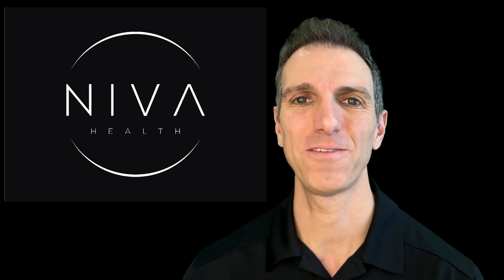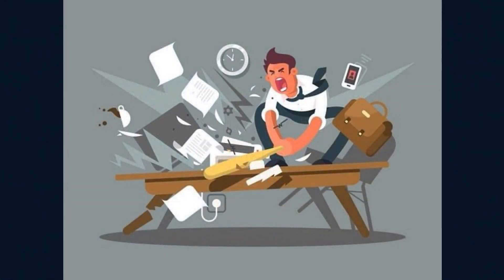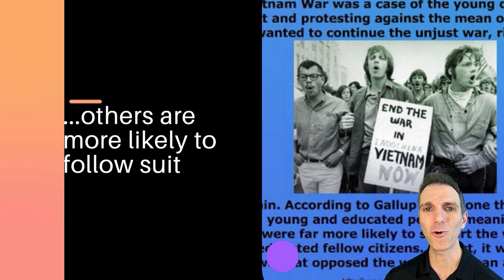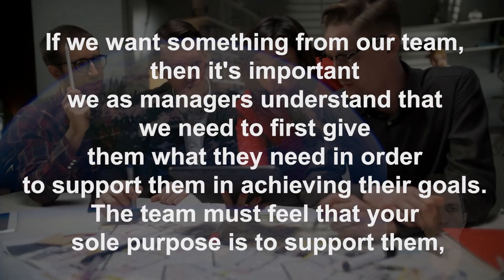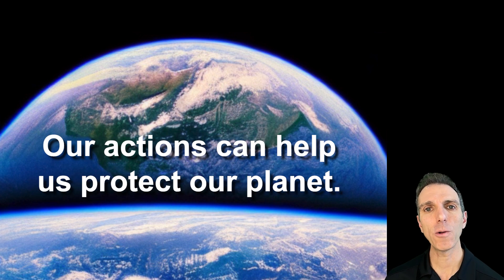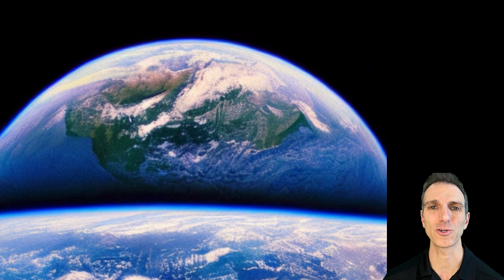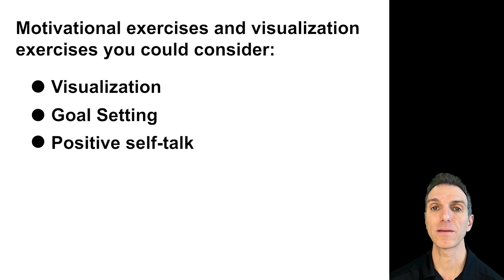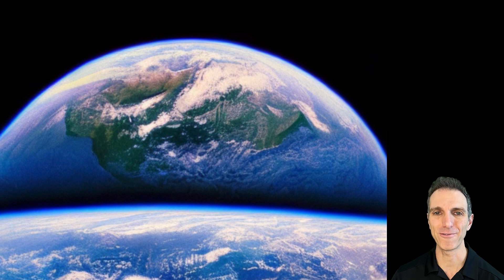Motivational talking head video